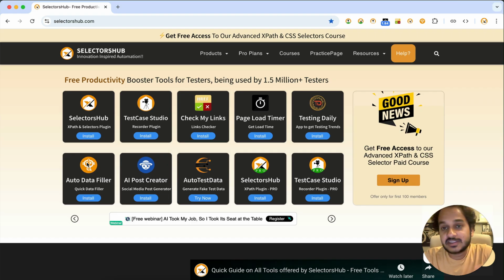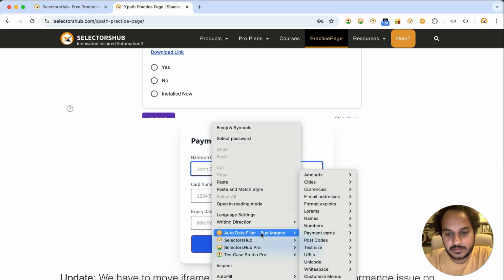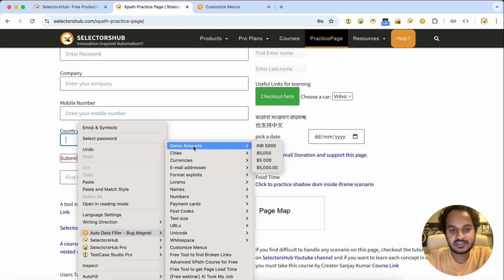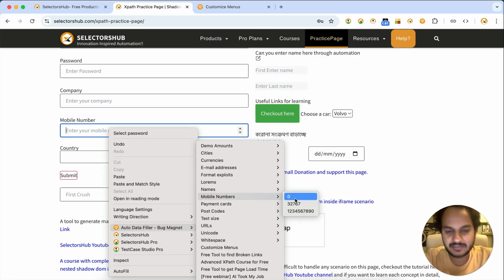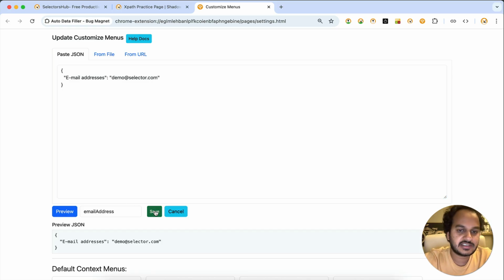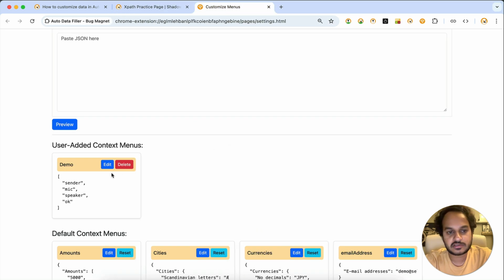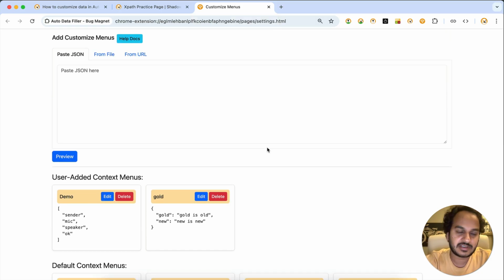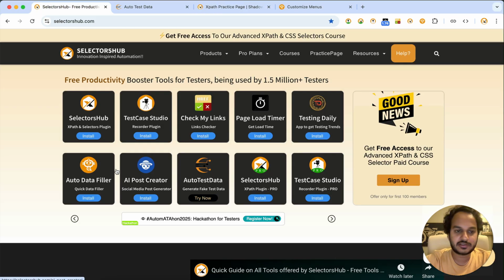How to customise data in Auto Data Filler | Edit, Update and Add New Data in AutoDataFiller